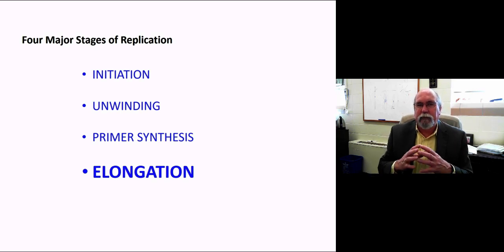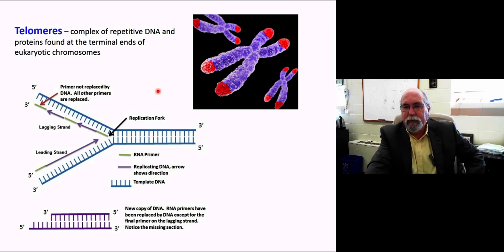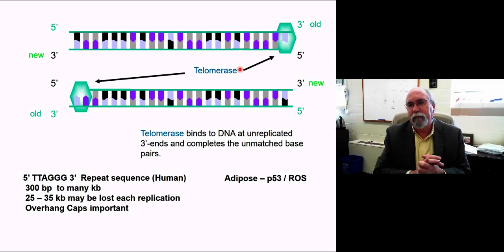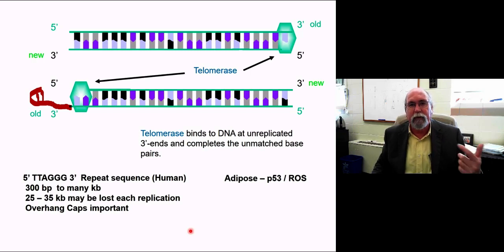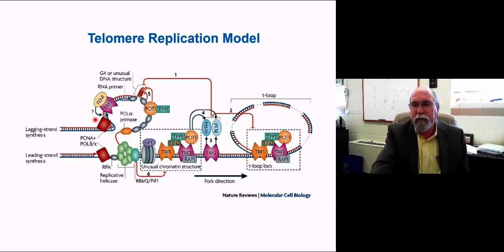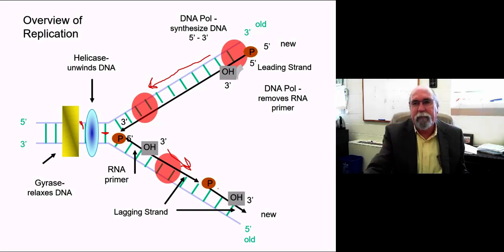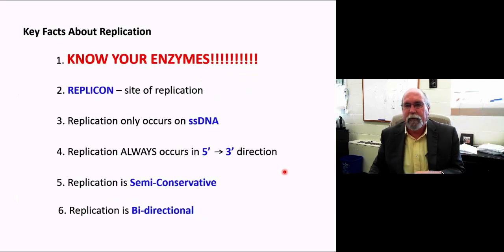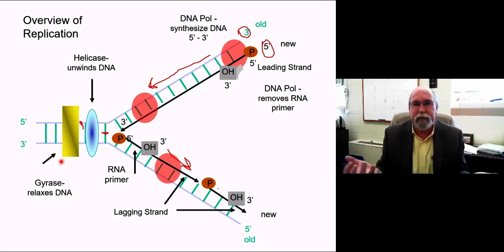GG DNA Replication Part 3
Final part of DNA Replication lecture and how Sister Chromatids are formed